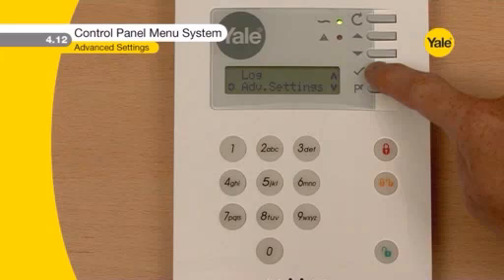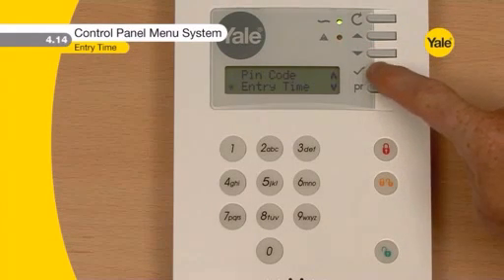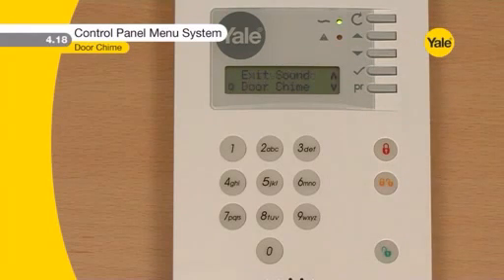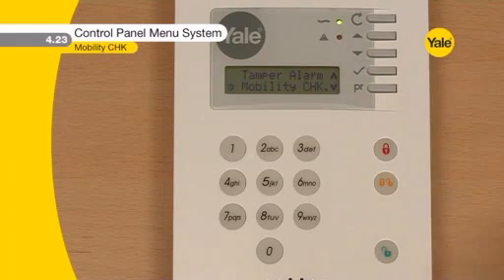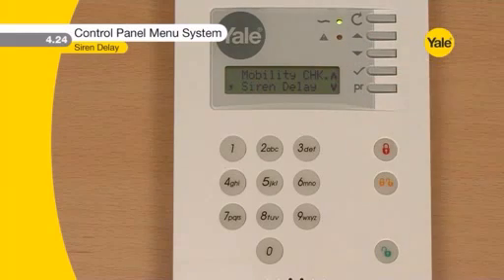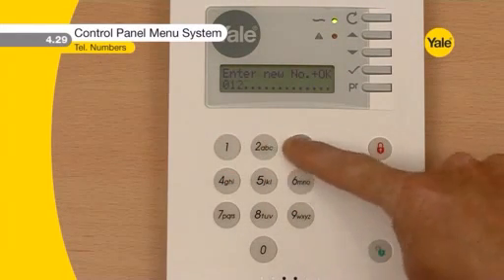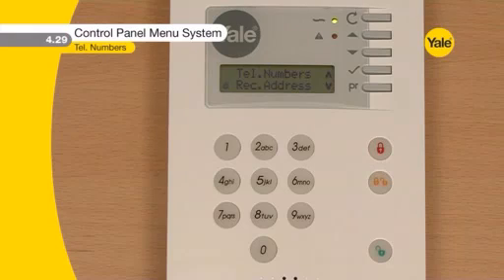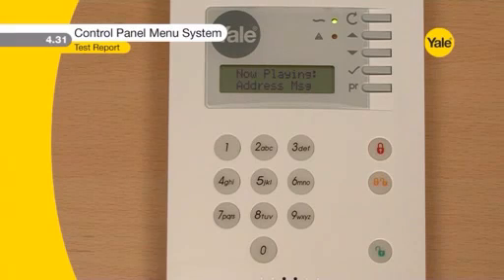DIY Yale Premium Alarm HSA DIY Programming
DIY   Programming